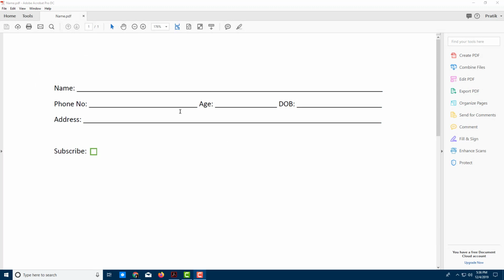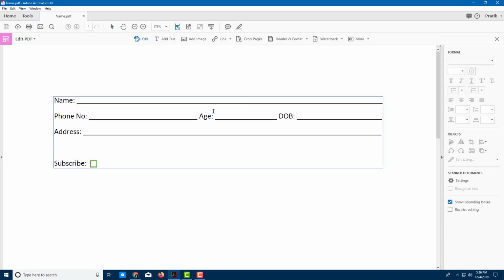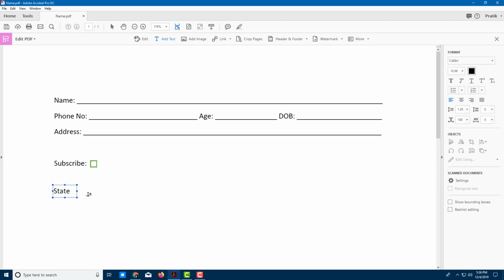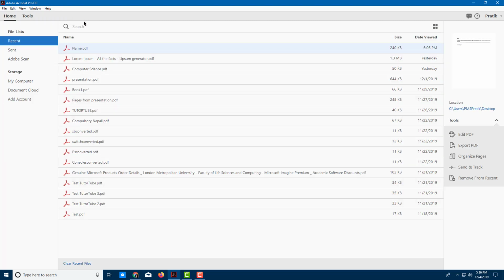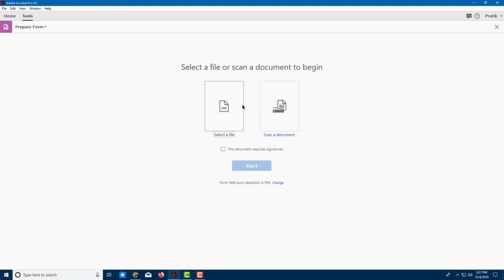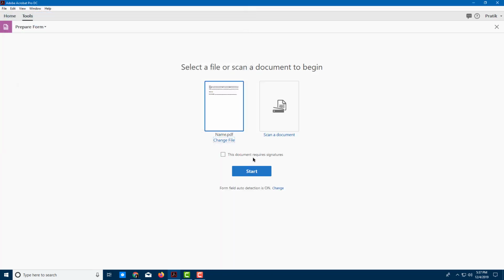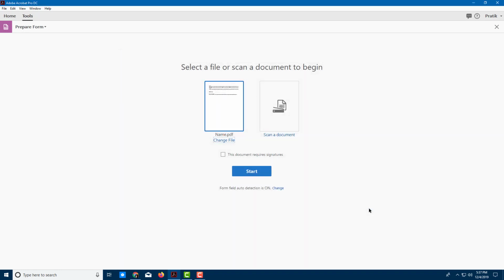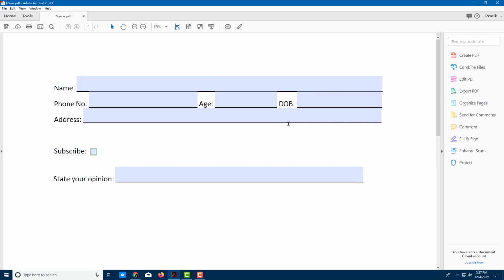Adobe Acrobat Pro Tutorial - Lesson 31 - Auto Form Field Detection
In this tutorial, we will be discussing about Auto Form Field Detection in Adobe Acrobat Pro.